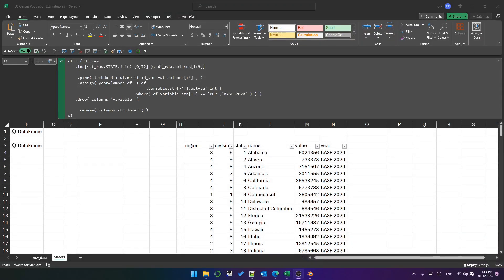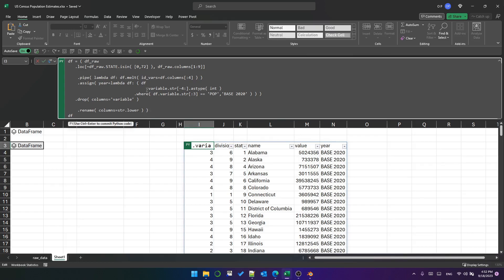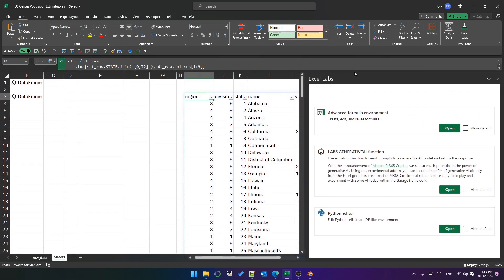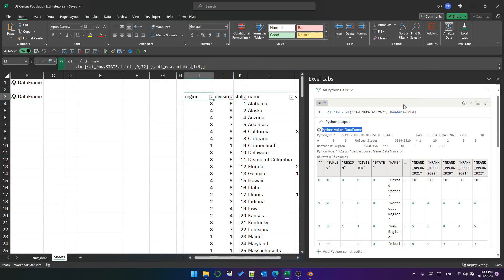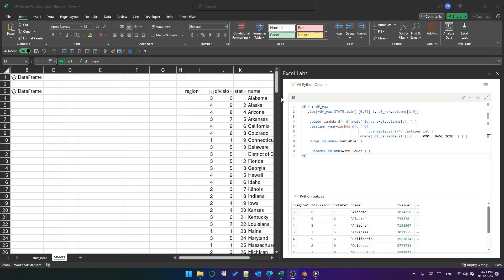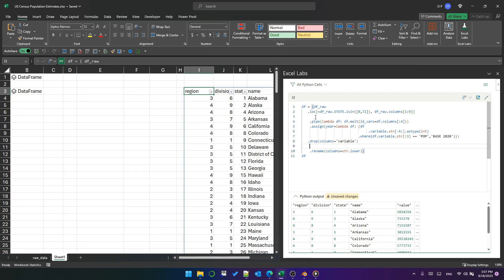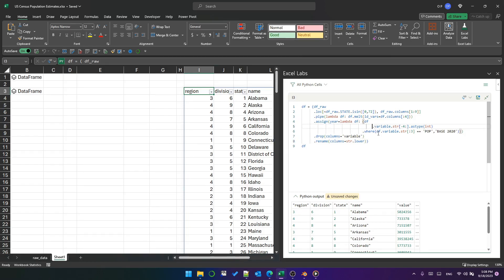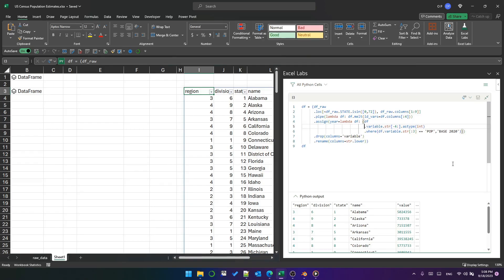Python in Excel just got a LOT easier. Check this out.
To cut a long story short, Python in Excel just got a code editor.

Brought through the "Excel Labs" Add-in, we now have "Python Editor"

It includes a lot of great keyboard shortcuts inherited from VS Code.